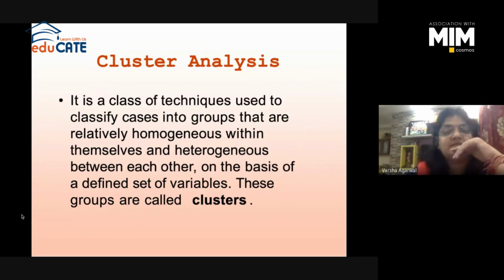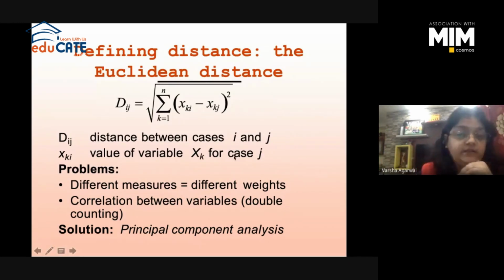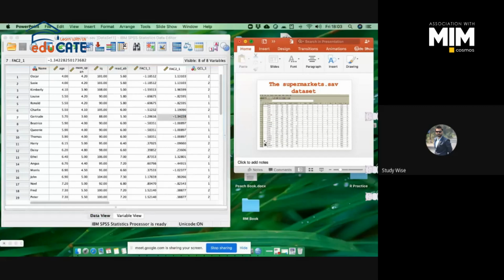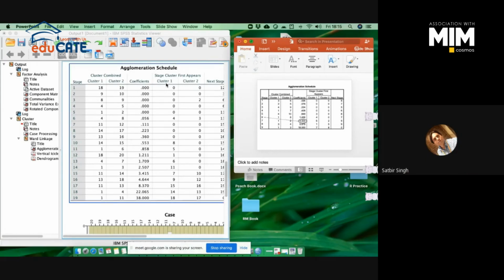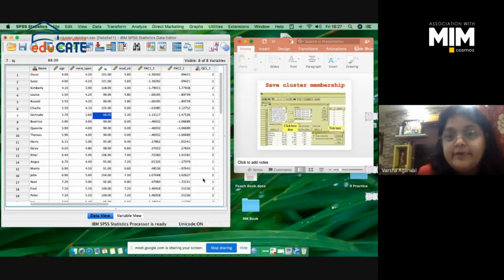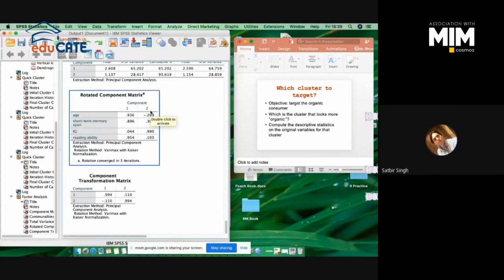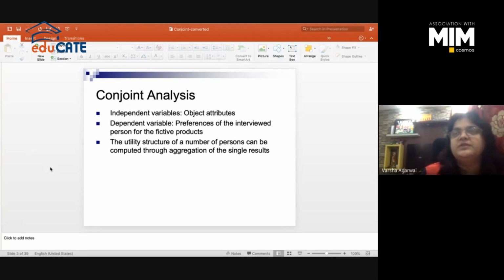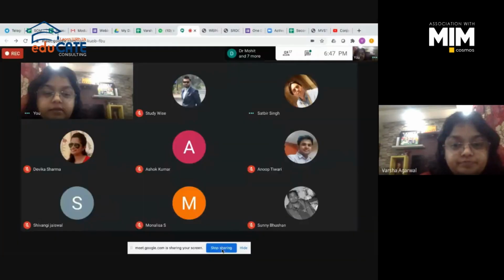Advance Data Analysis using SPSS Day 5